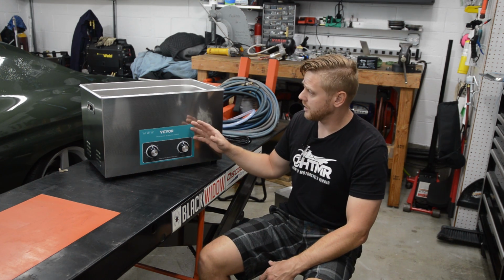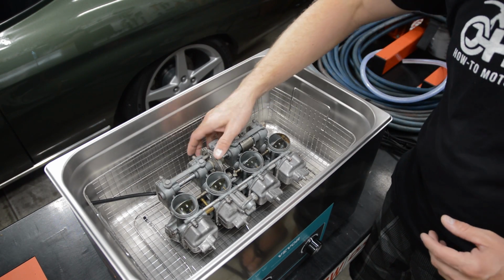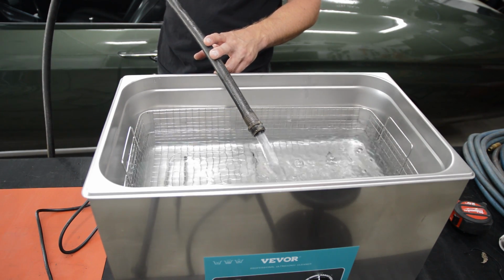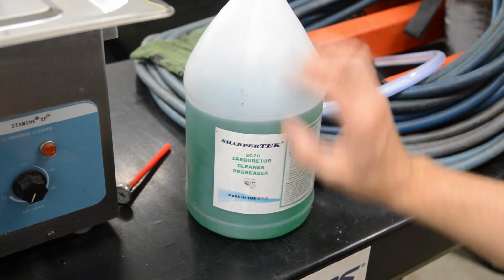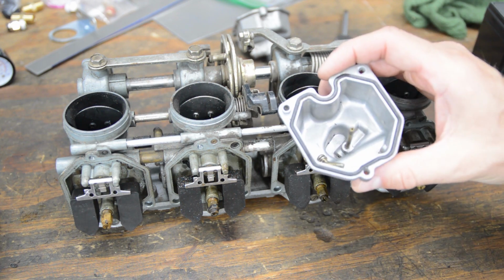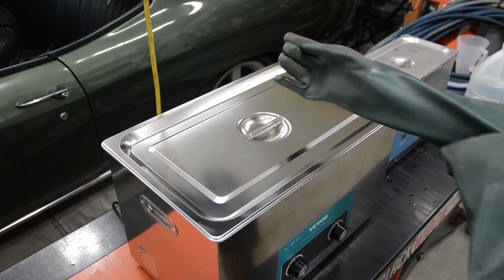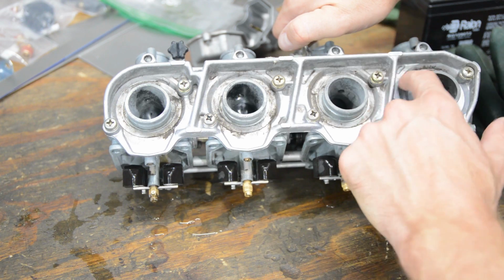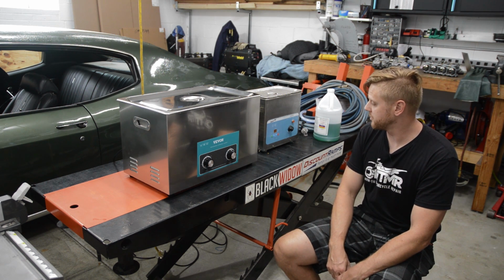You need this ULTRASONIC CLEANER!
Vevor ultrasonic cleaner 30L

FREE motorcycle maintenance course